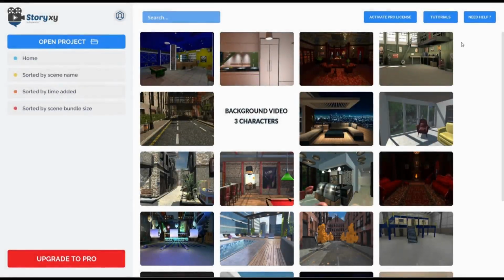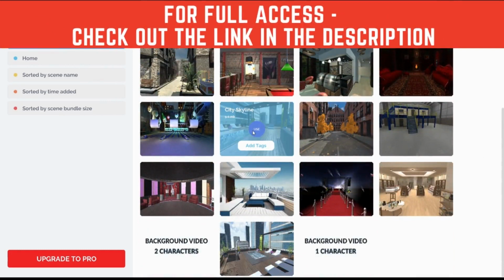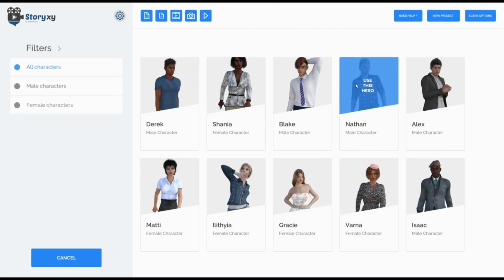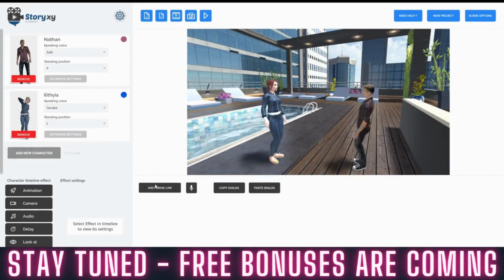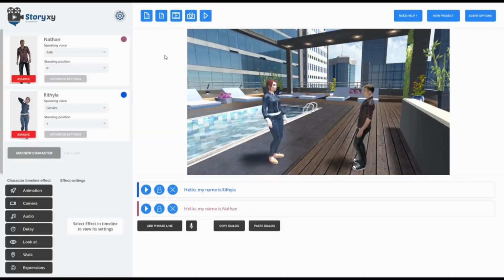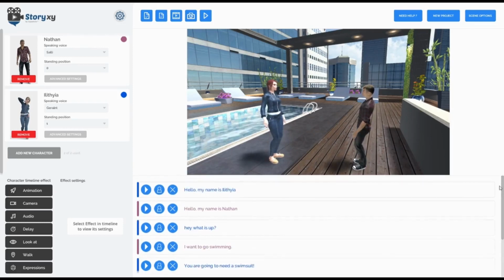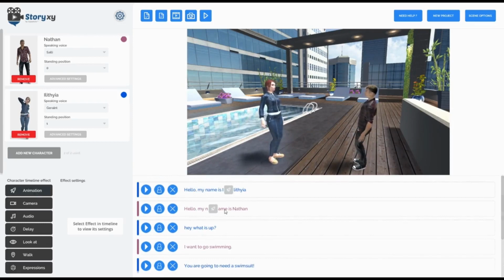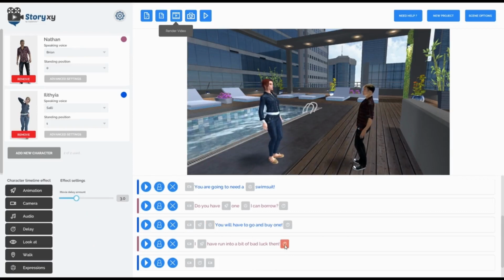Storyxy Review I Storyxy I storyxy review I storyxy demo I storyxy bonus I Review4You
⭕ About Product :
What is Storyxy ?

You will discover the most powerful persuasion tool, how to use it to your advantage, and how to convey the message in the most powerful and effective way for buyers to flock to your website in droves.
You can tap, for the first time ever, into revolutionary dialog-based, scroll stopping, full 3D multi characters videos.
Get excited, because you will be able to leverage true human emotions and expressions, enabled by the first to market solution which makes pixar like, dialogue based 3D videos with multiple virtual actors, actively conversing with each other, and filmed from multiple camera angles just like the big productions do.

Step 1
Choose scene, virtual actors & paste text for each one

Step 2
Select voice, behaviour for each virtual actor

Step 3
Select cameras, click a button and voila -- you have just produced a complete video

Your Other Queries 💯 :
➡Storyxy review
➡Storyxy
➡Storyxy reviews
➡Storyxy review bonus
➡Storyxy review and bonus
➡Storyxy review
➡Storyxy review and bonuses
➡Storyxy
➡Storyxy demo
➡Storyxy bonus
➡Storyxy bonuses
➡get Storyxy
➡buy Storyxy
➡Storyxy scam
➡Storyxy tutorial
➡Storyxywalkthrough
➡Storyxy preview
➡Storyxy funnel
➡Storyxy upsells
➡Storyxy otos
➡funnel
➡bonus
➡review
➡work online
➡mark gossage
➡cryptozi review
➡mfe

➡storyxy Review
➡storyxy Reviews
➡storyxy Review Bonus
➡storyxy Review Bonuses
➡storyxy Demo
➡Get storyxy
➡Buy storyxy
➡storyxy Scam
➡storyxy Tutorial
➡storyxy Preview
➡storyxy Walkthrough
➡storyxy Funnel
➡storyxy OTOs
➡storyxy Upsells
➡It is legit
➡Art Flair
➡Art of Marketing Blog
➡storyxy sales for beginners
➡storyxy walkthrough
➡storyxy reviews
➡storyxy review u0026 demo
➡storyxy review u0026 bonuses
➡storyxy bonus
➡storyxy bonuses

➡product reviews
➡product review jobs
➡product reviews free
➡best choice product reviews
➡digital products

➡Art Flair
➡Andrew King
➡ken furukawa marketing
➡Mark gossage
➡Thirty Minute Marketing
➡William Johnson
➡Mazhar Hangad